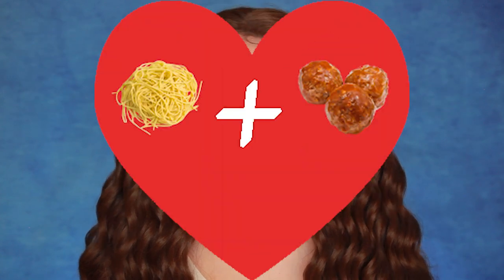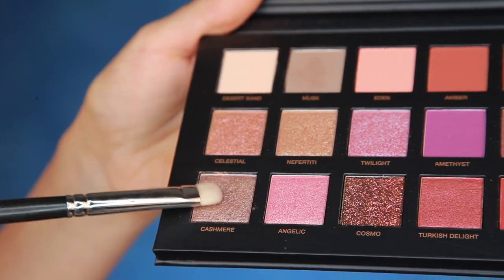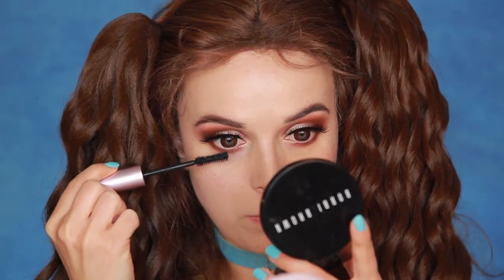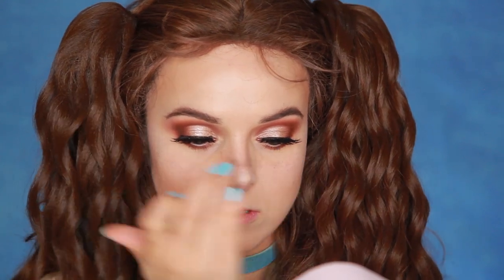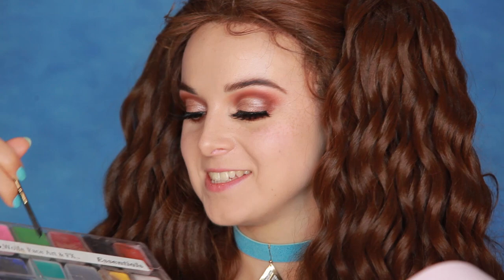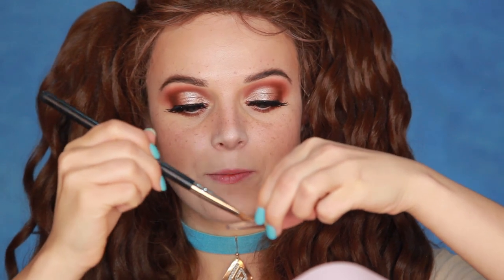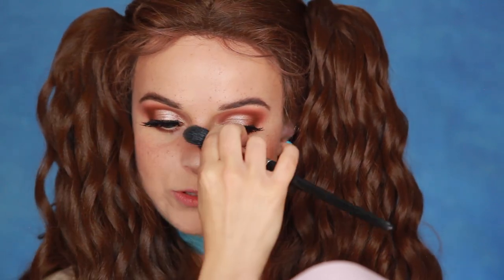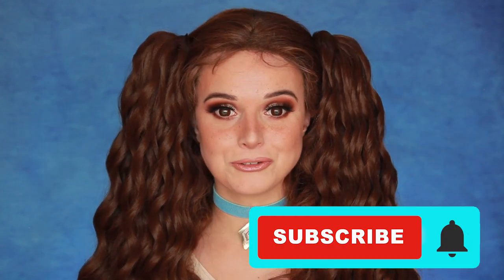DisneyBound | Lady and the Tramp Makeup Tutorial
Lady and the Tramp Makeup Tutorial | DisneyBound | Makeup inspired by Disney's Lady and the Tramp

Thanks for joining me for a Bella Notte filled with spaghetti, meatballs and makeup (although the meatballs in this tutorial are veggie-balls).

For this tutorial I felt inspired to do a makeup look based on Lady from Lady and the Tramp - how she would look in real life! I love this Disney Classic, and Lady is so adorable.

I also got inspiration from illustration artist @fdasuarez on Instagram, she did such an amazing interpretation of her.

Would work well as a DisneyBound look!

CLOTHES
TOP: Hot Tramp I Love You So - top from REDBUBBLE
COAT: Luxe Collared Faux Fur Coat by Boohoo
COLLAR: I bought a blue collar on EBay. . The pendant is actually an earring I found from a local shop!

HAIR
WIG by Sleek Fashion 101. Style: India. Color: Unknown (had the wig for a while so don't remember the shade)

MAKEUP

SKIN
Bobbi Brown Vitamin Enriched Face Base - US
Rimmel Lasting Finish Foundation Ivory - US
Chanel Translucent 1 Powder - US
Bobbi Brown Bronzing Powder Medium 2 - US
Bobbi Brown - 'Alabaster' Foundation Stick - US
Screen Face Face Creams foundation
Laura Mercier Secret Camouflage SC-3 - US
MAC Lingering Eyebrow Pencil - US

FRECKLES
Wolfe Face Art & FX Palette - Brown with a touch of white - US

EYES
Huda Beauty Desert Dusk Palette in colours Desert Sand, Musk, Oud and Cashmere -US
Inglot Pure Pigment 115 - US
Huda Beauty Noelle #14 Faux Mink Lashes
Inglot Black Gel Eyeliner 77 - US
Better Than Sex Mascara - US
DUO Eyelash Adhesive Pink- US
Illamasqua Eye Pencil Fidelity - US
Bobbi Brown Eye Shadow Brush - US
MAC Eye Shader Brush 239 - US

EYEBROWS
Bobbi Brown Espresso - US
INGLOT 31T Brush -
MAC Eyebrow Pencil in Stud - US

LIPS
NYX Lipliner - Nude Suede Shoes - US
MAC Lipliner - Have To Have It